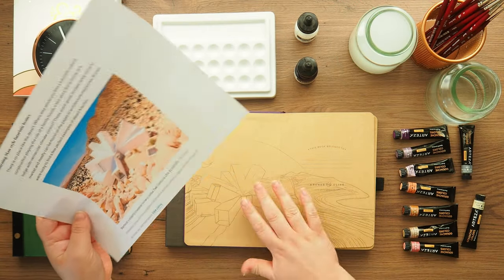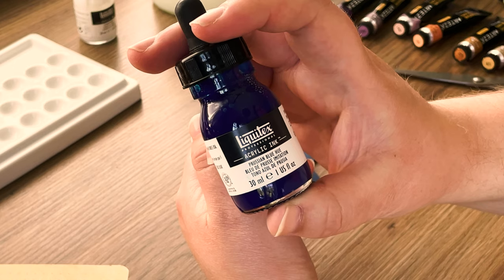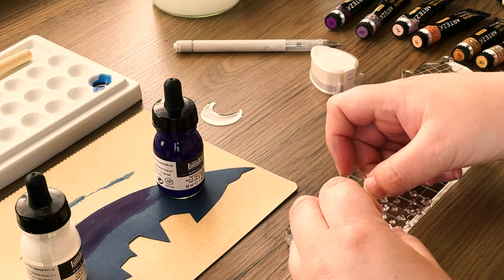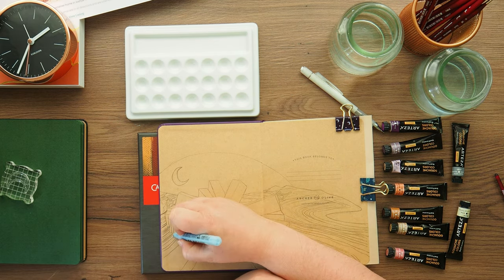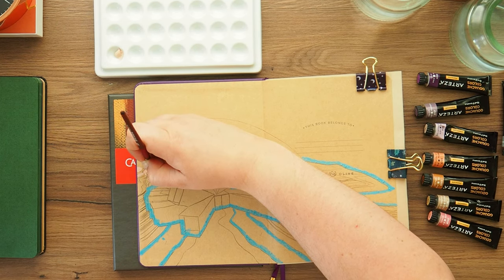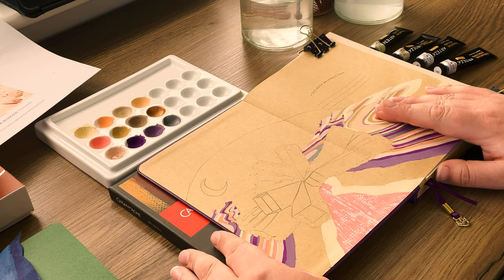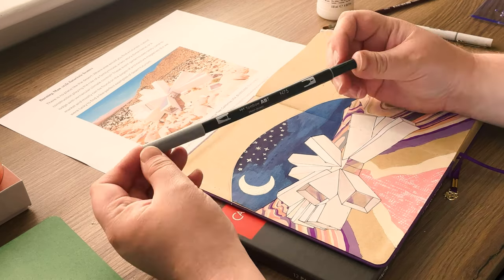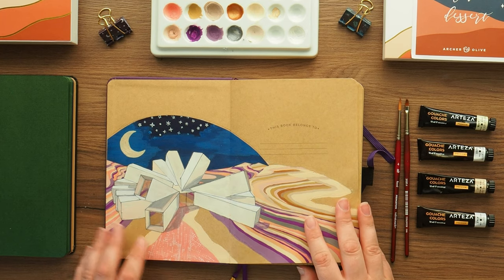Arteza Architecture Illustration | Gouache Diaries | Ep 03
After receiving June's @ArcherandOlive Subscription box, I was inspired to create an Etheral Desert scene in my new sketchbook using Arteza traditional gouache, ahead of an architectural competition for desert dwellings. Hope you enjoy seeing how I created this gouache illustration. Let me know what your favourite gouache is? or why you don't like it?

This video is my own opinion and experience of the contents. It helps my channel to be discovered and grow.

 Follow what else I am up to!

NEW SITE Coming Soon

Help support and grow my channel + future products

+ Music Used
Chillhop